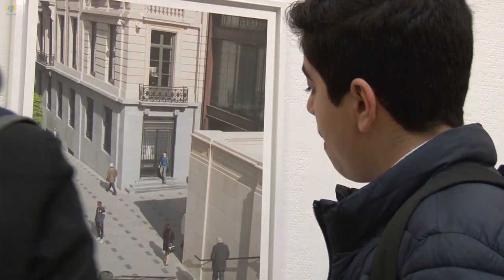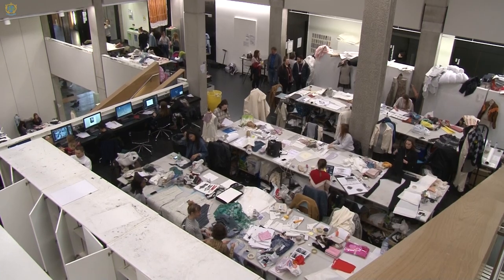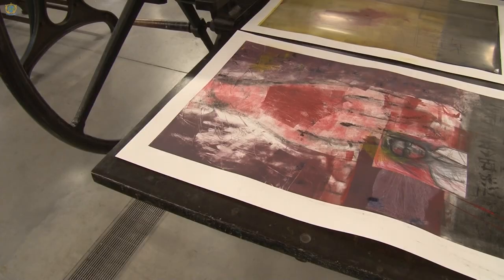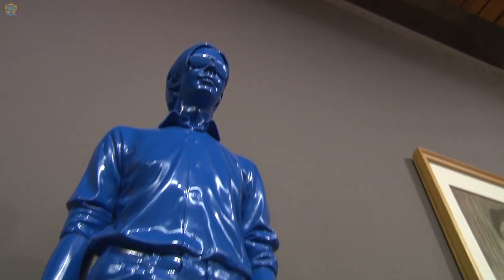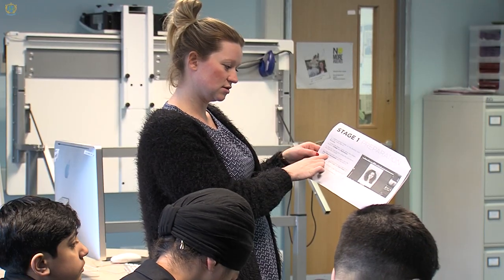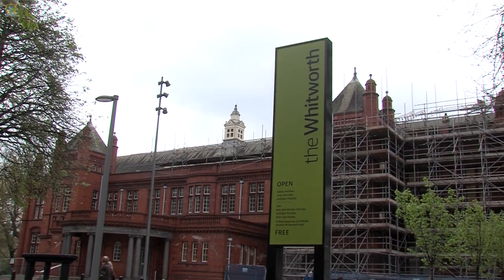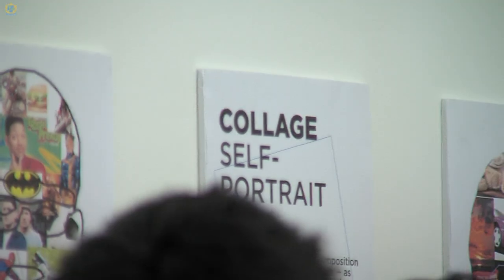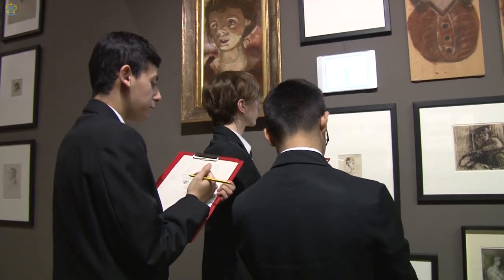CDDIR Art 2018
Cultural Digital Designer in Residence was a project involving the Ideas Foundation, MMU and The People's History Museum. AMCS pupils got the chance to work with many practitioners to produce a documentary using all the skills gained from this unique experience.